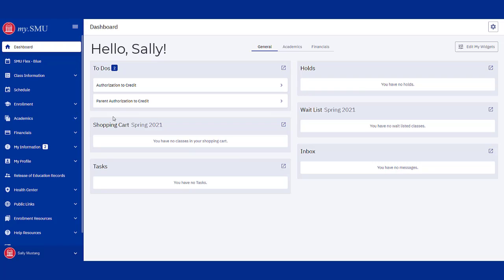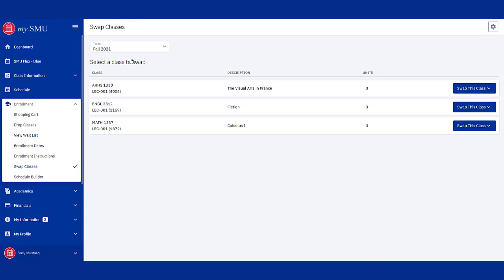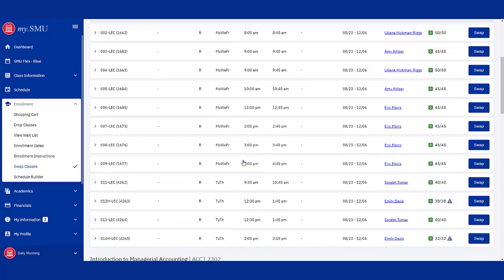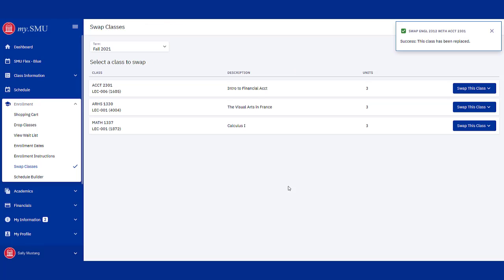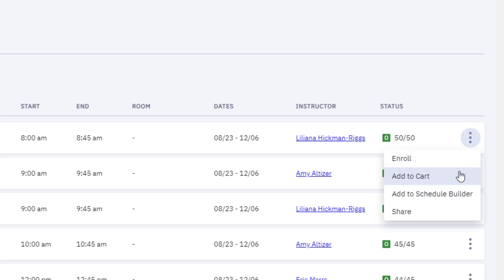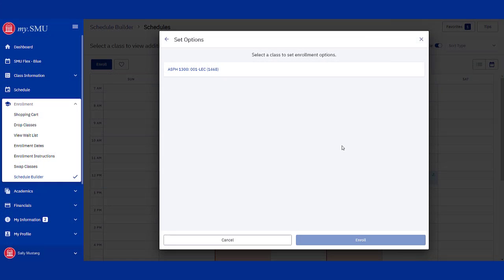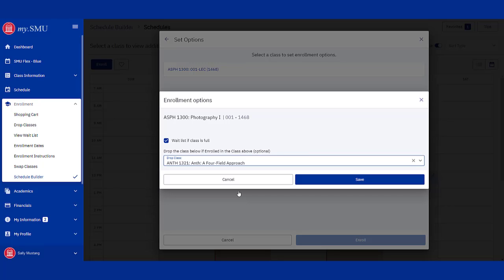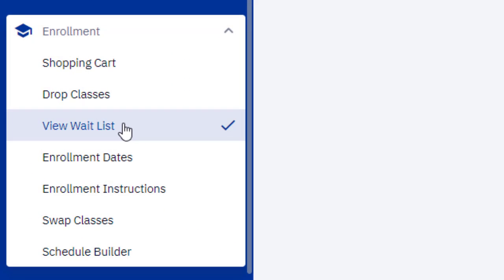my.SMU Enrollment Essentials: Swapping Classes